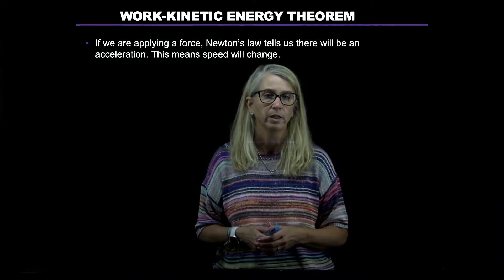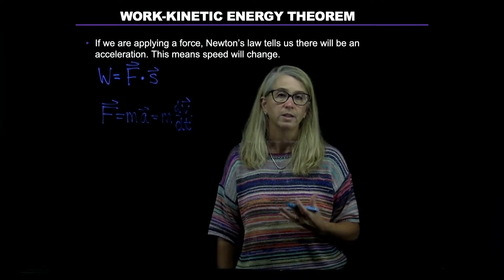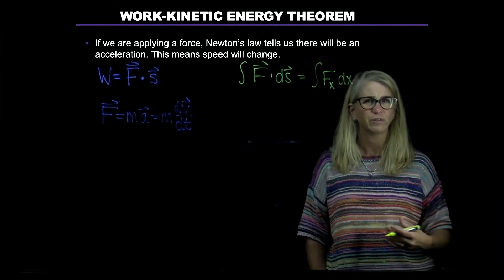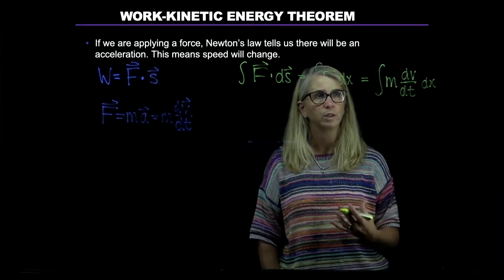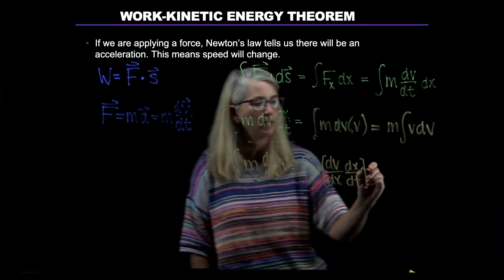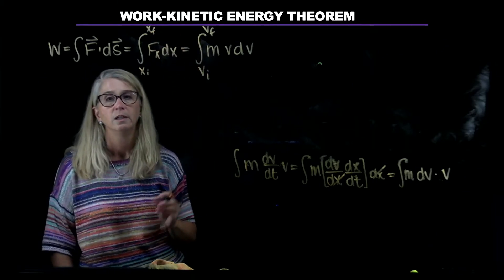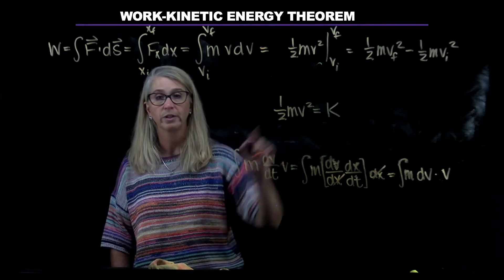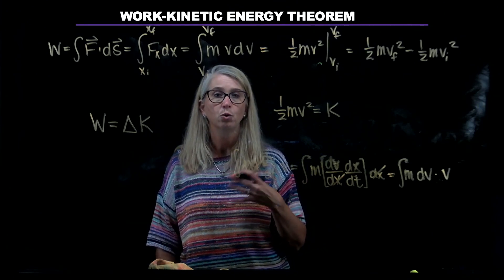work kinetic energy theorem